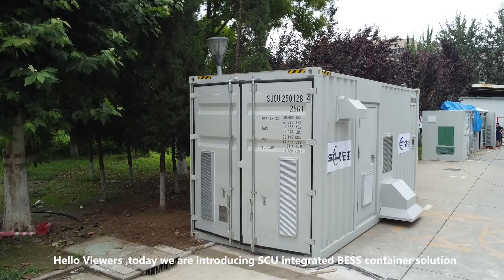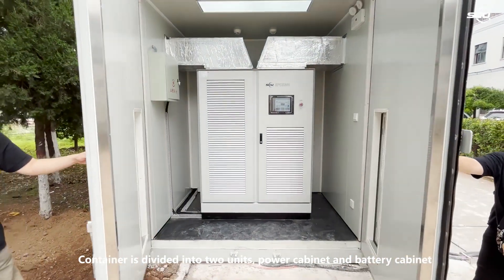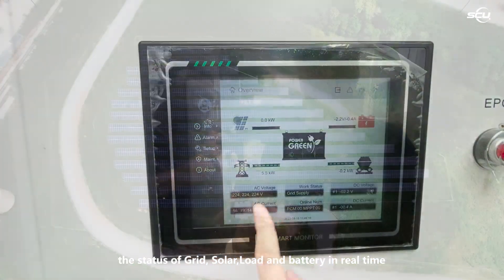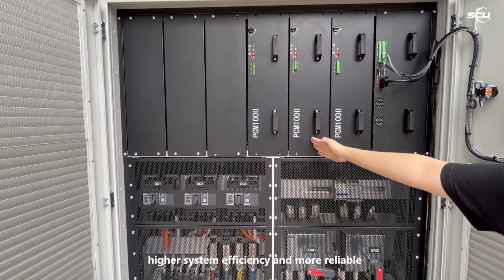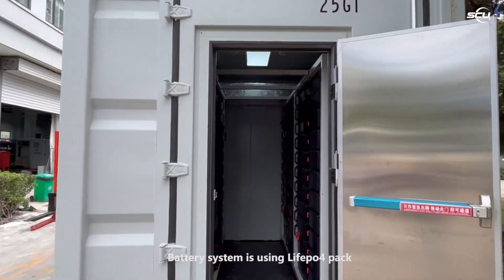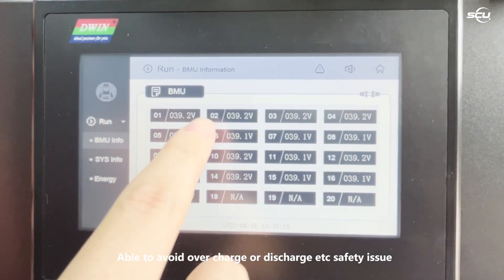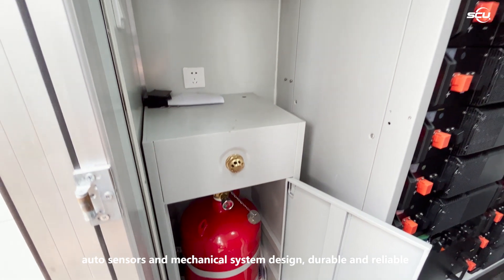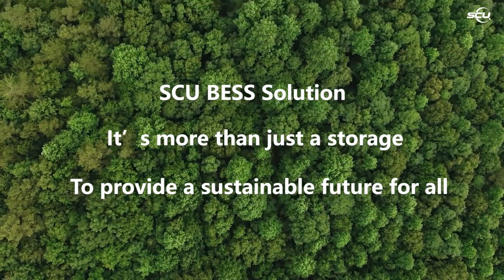Battery Energy Storage System (BESS) | Container | SCU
A 40ft BESS container solution more than just an energy storage. Integrated with smart energy management system with which you can have access to it remotely from anywhere.